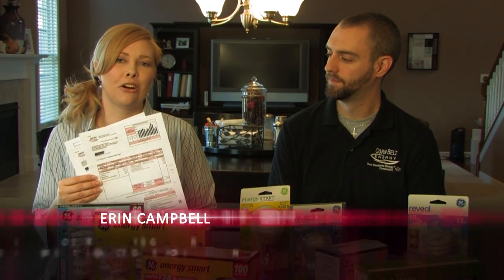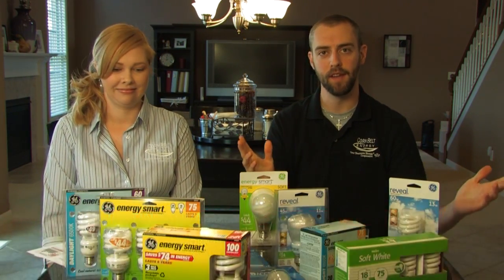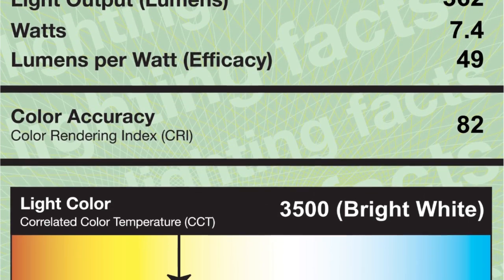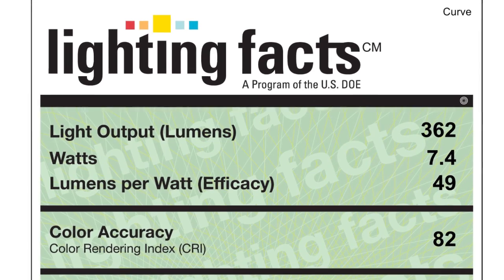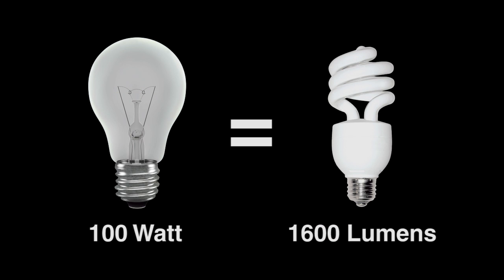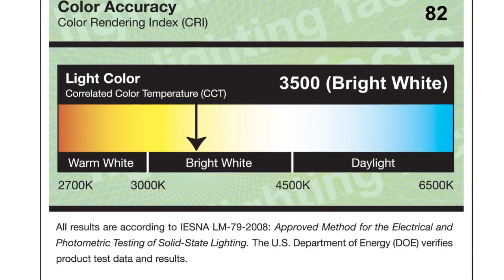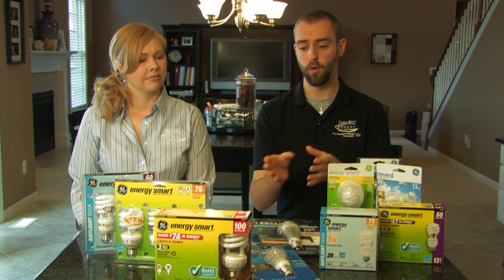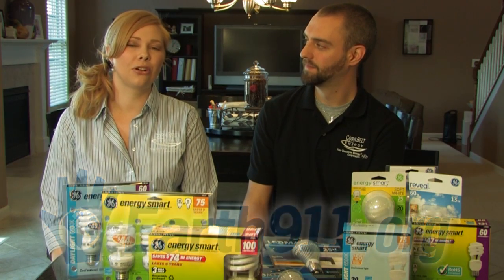emPOWER: Let's Talk Lighting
Buying light bulbs can be confusing! We'll help explain the details that can now be found on the new Lighting Facts Labels.